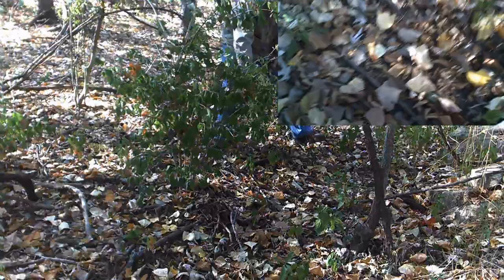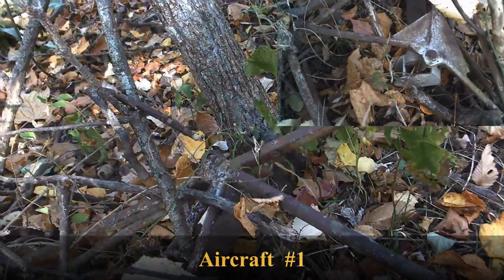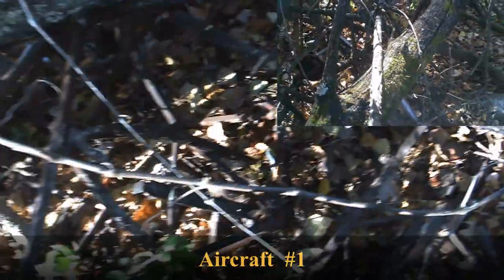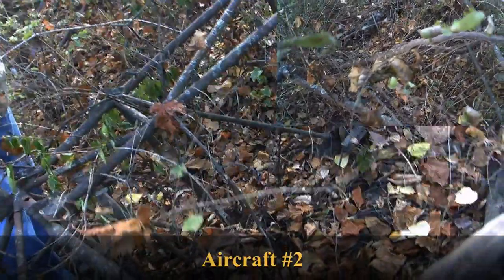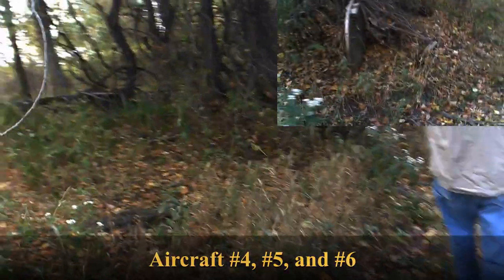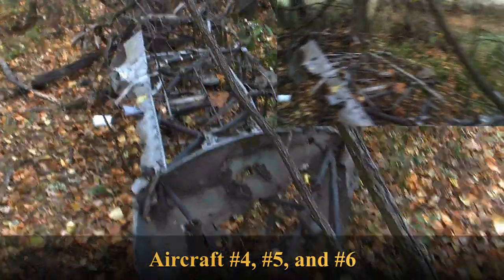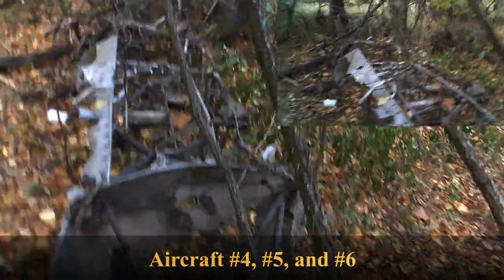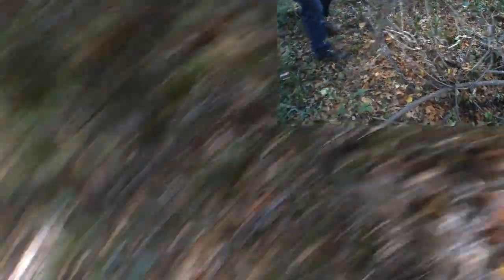Finding Ghosts Of The Past Episode 1. World War 2 Training Aircraft Graveyard. October 2022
Finding Ghosts Of The Past Episode 1. World War 2 Training Aircraft Graveyard. Join us on our first journey to find a lost part of history and document it for posterity! After hearing rumors of an aircraft graveyard near a former World War 2 pilot training base, we researched the history of it, and discovered the rumors were true! Join us on our trek through the pages of time to find 8 abandoned aircraft that have laid untouched for 80 years. Watch until the end to discover the 4 types of aircraft models, and hear about a future episode!